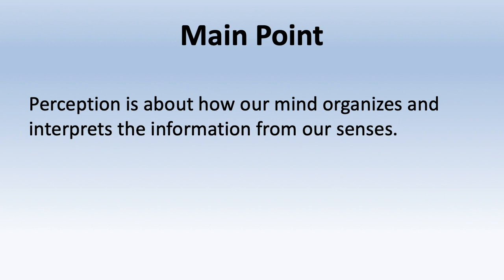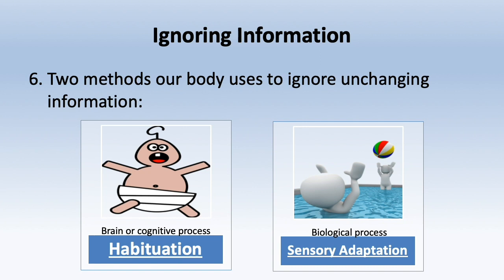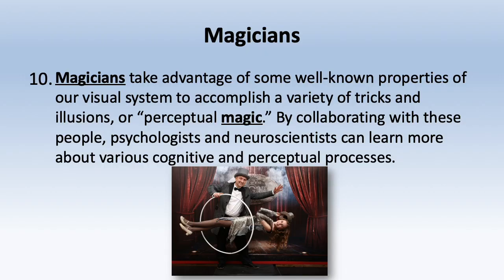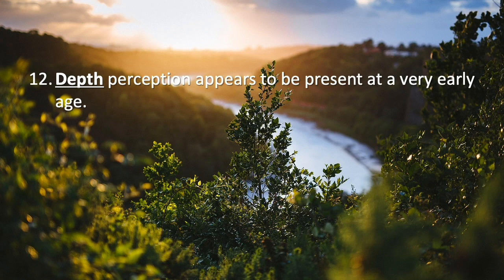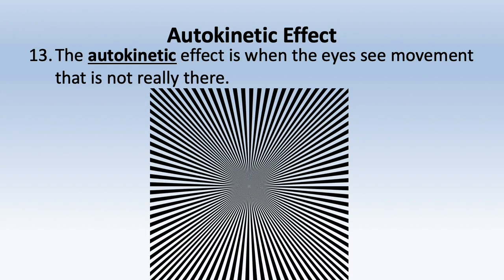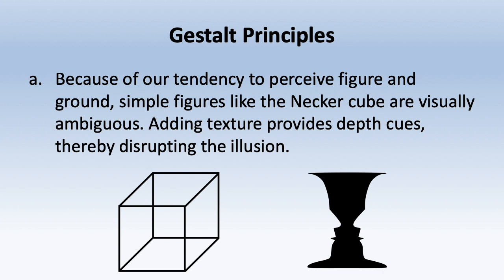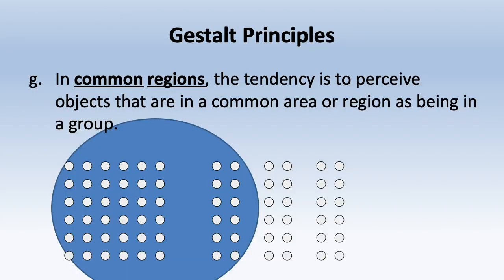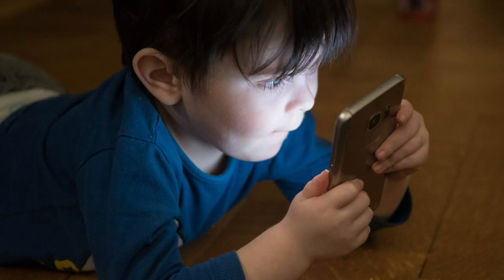Higher Change, ch. 14. Perceiving is Believing: Sensation, Perception & Environment